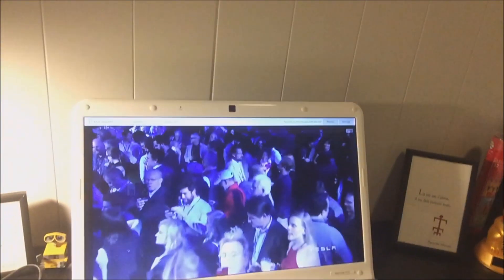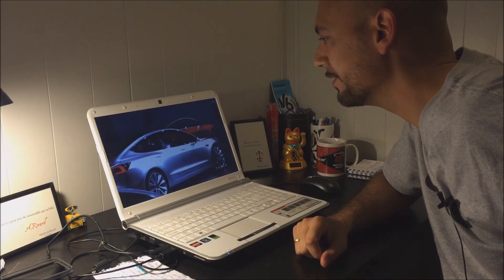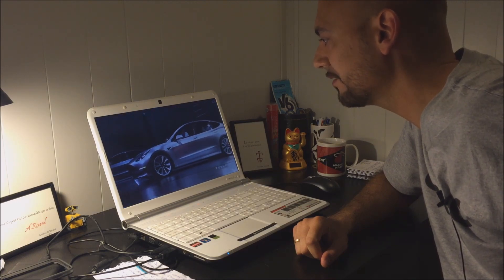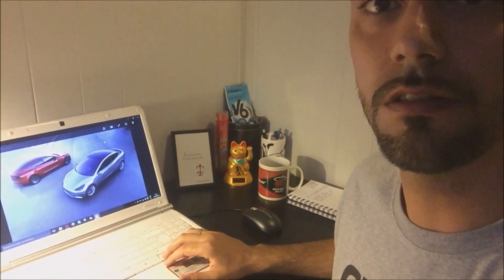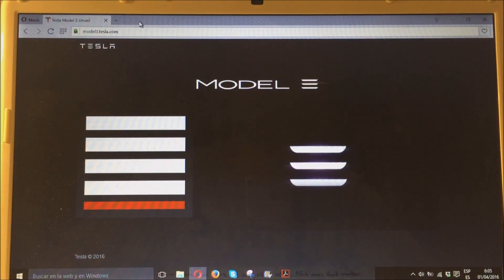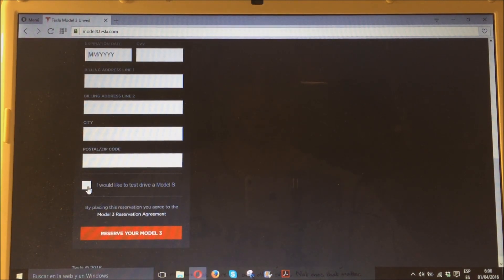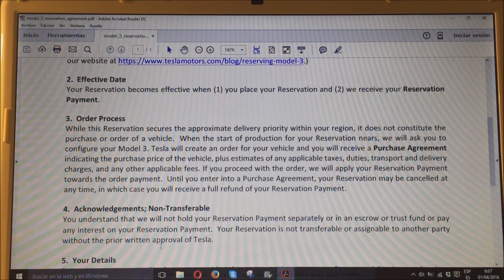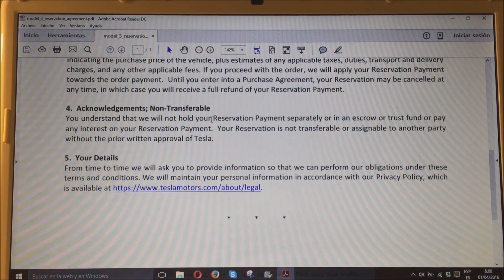Tesla Model 3: primeras imágenes y cómo hacer tu reserva online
🚗 Compra tu Tesla con 1500 km GRATIS en Superchargers